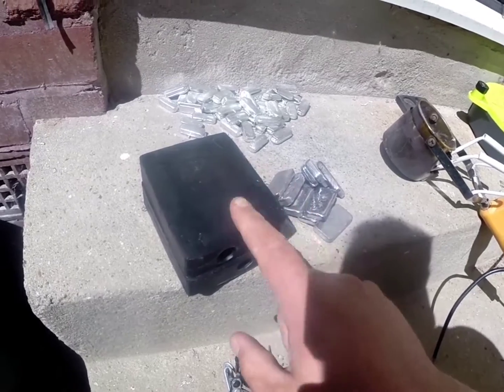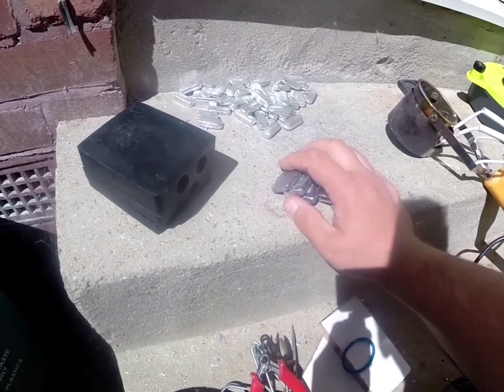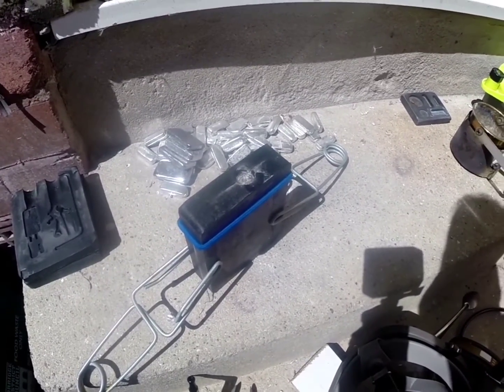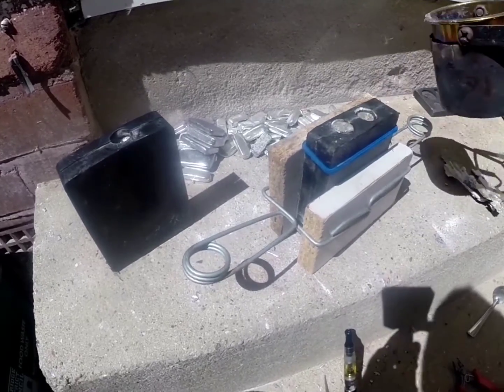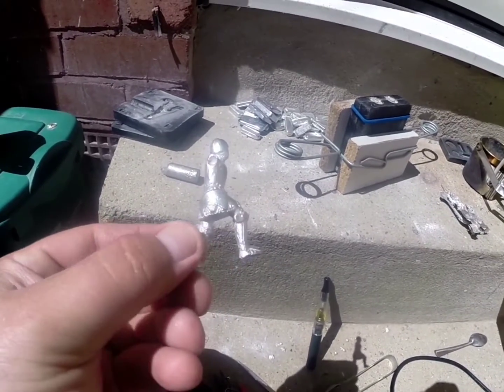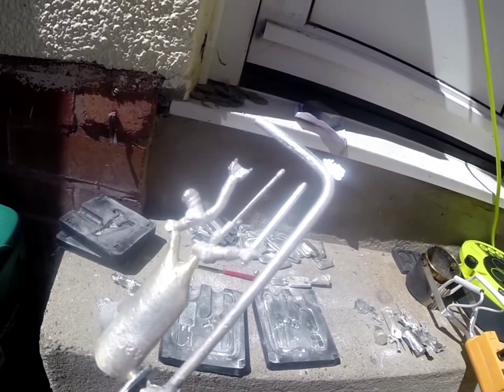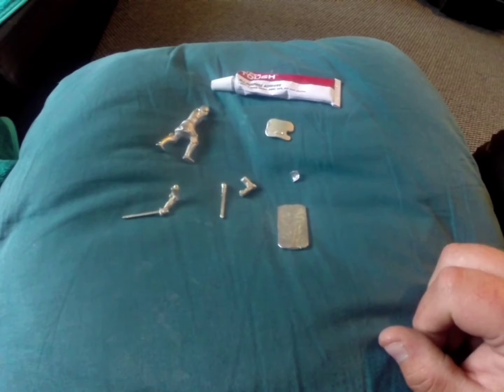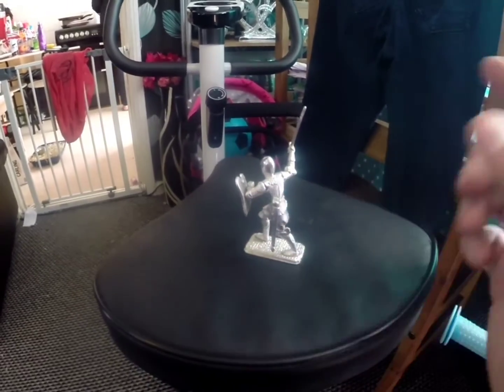A new Knight mould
So I have a new mould from the masters of moulds Prince August. This one is a knight in shining armour swinging his sword.